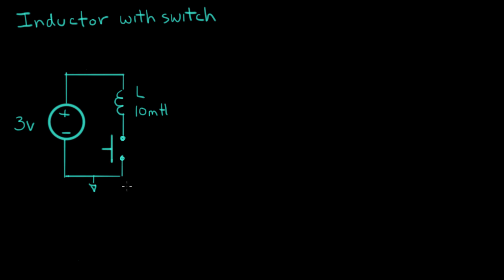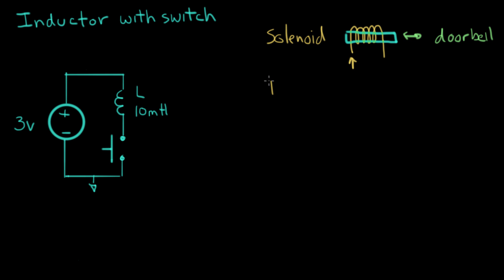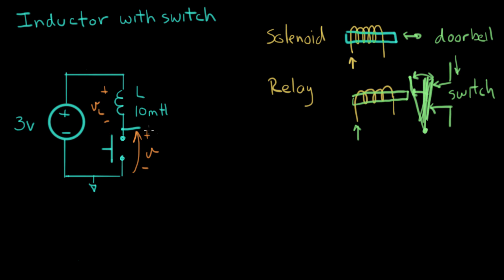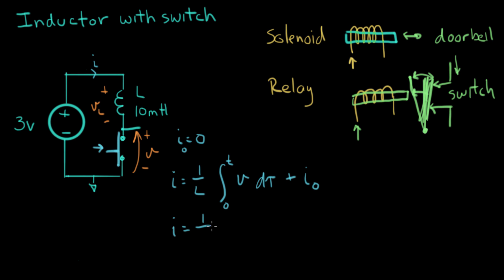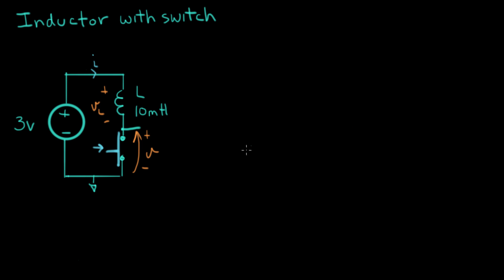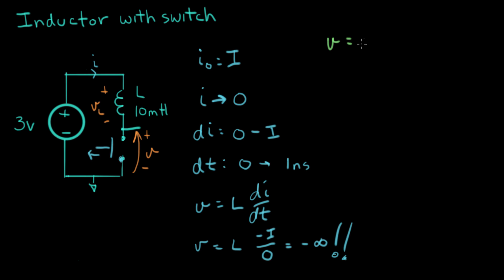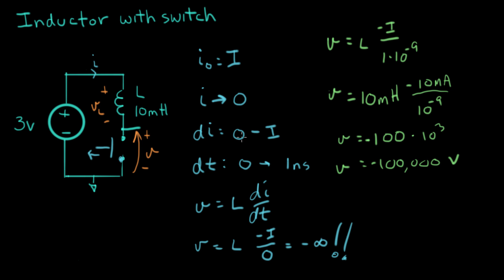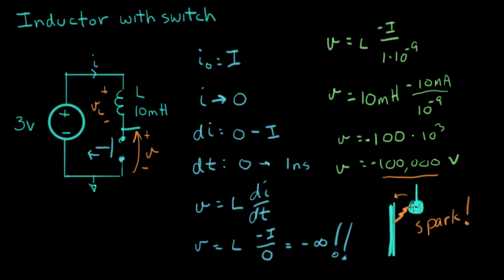Inductor kickback 1 of 2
Courses on Khan Academy are always 100% free. Start practicing—and saving your progress—now

We notice how important it is to give inductor current a place to flow.